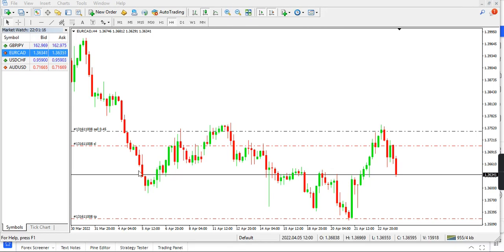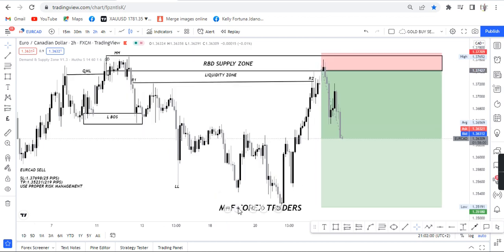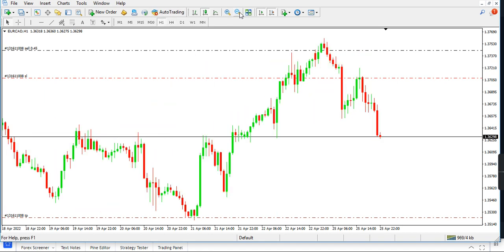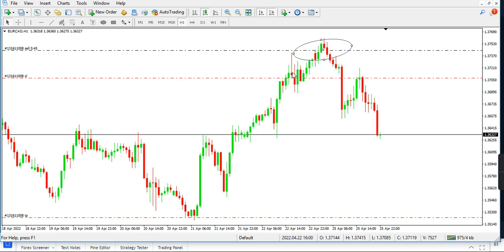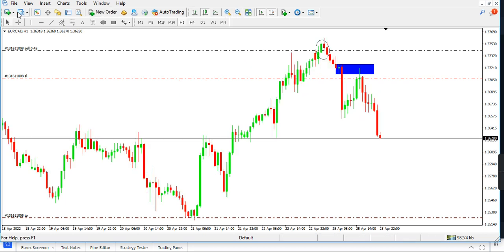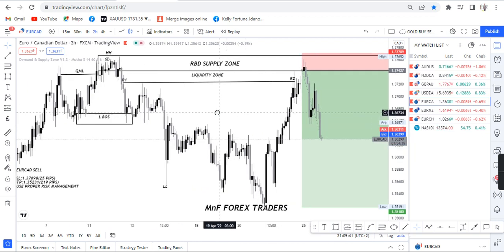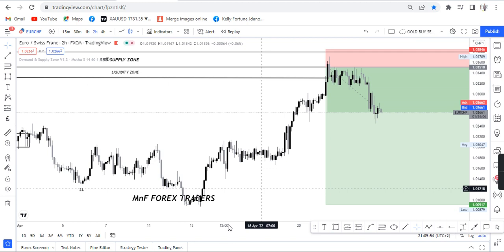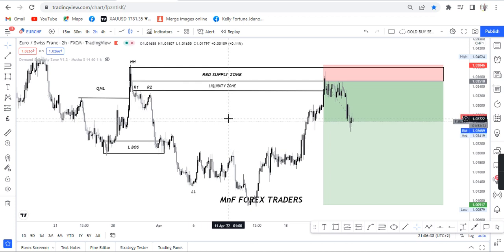POWERFULL QUASIMODO EURCAD LIVE TRADE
CHECK OUT THE  LIVE EURCAD SELL TRADE